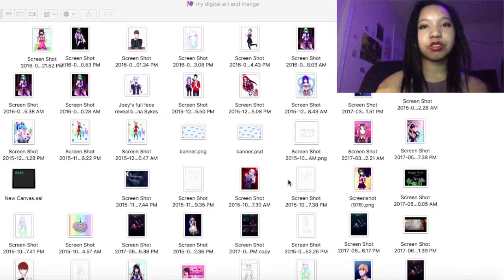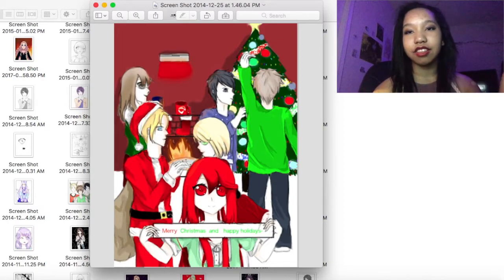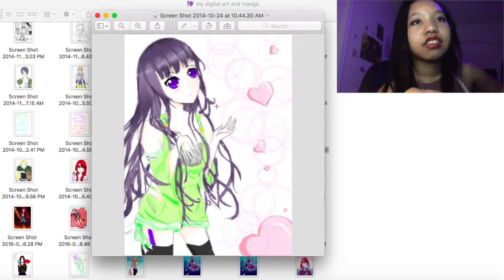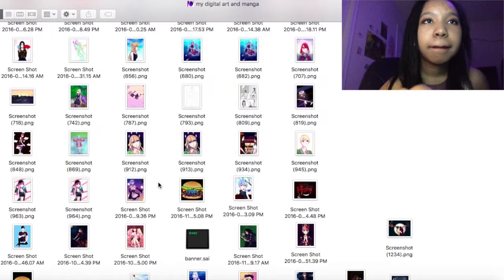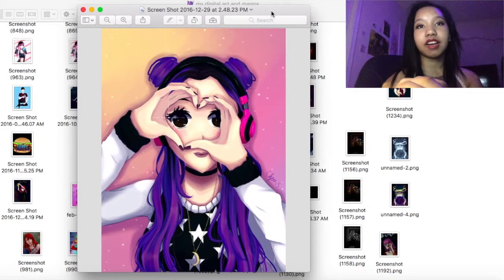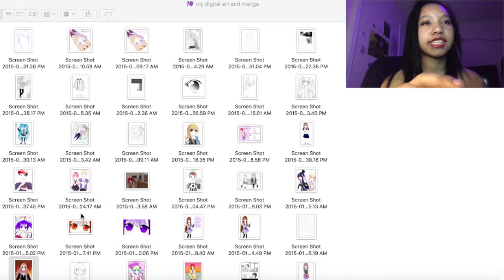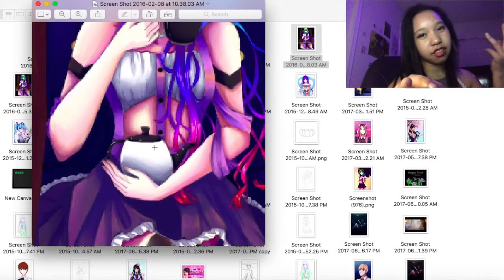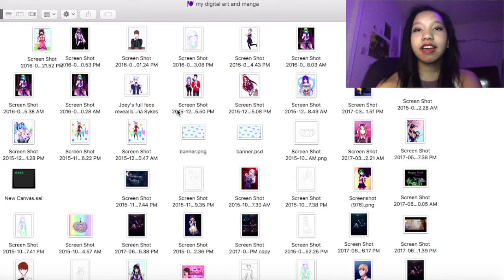Reacting to my old digital drawings